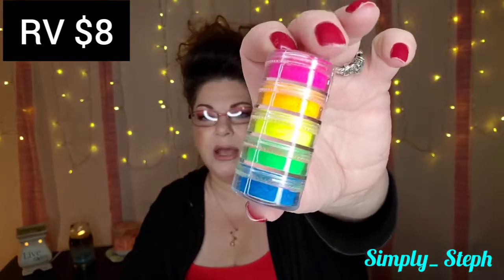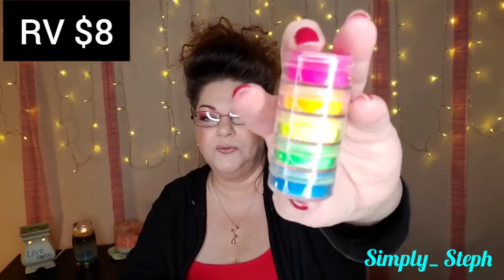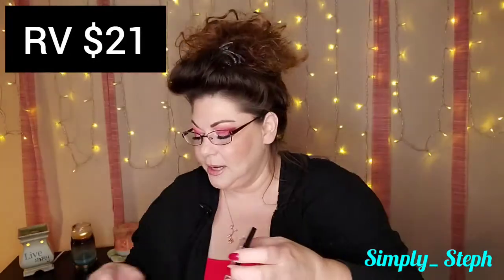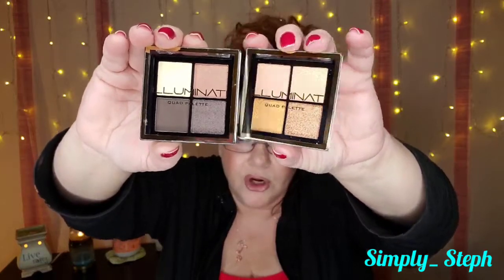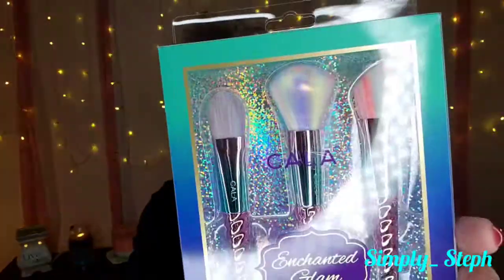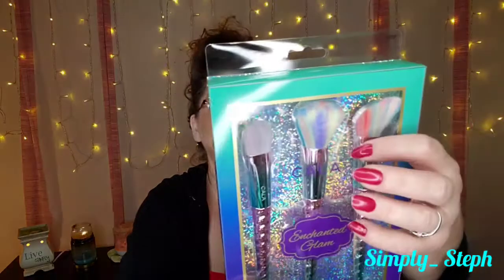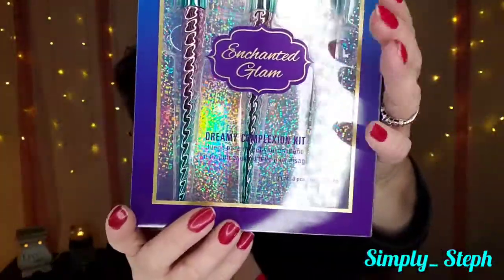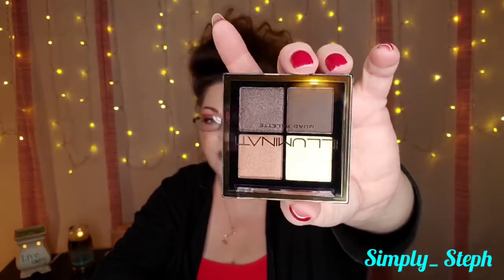Unboxing Glow Addict Beauty Box. Halloween Themed...Yes OR No? By Simply_ Steph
Hey guys! So in today's video we are on boxing the glow at a beatbox for the month of October.

Glow Addict Beauty BOX monthly subscription is $18.99 a month plus $2.95 shipping.

They also have a BAG  Monthly subscription that costs $13.99 plus shipping.

Products were purchased by me. The opinions expressed in this video are my own. Any idea was Simply_ Steph received for consideration of coverage on this channel or any social media platform does not guarantee coverage all gives will be disclosed will be included in editorial content in my videos this video was not sponsored and all opinions are my own.

Products unboxed in the videok were purchased with my own money.

All thoughts and opinions stated in this video are my own.

Copyright